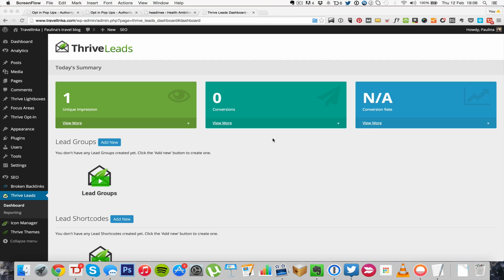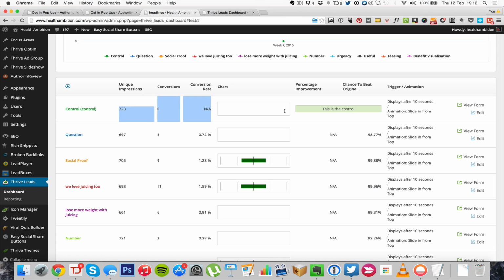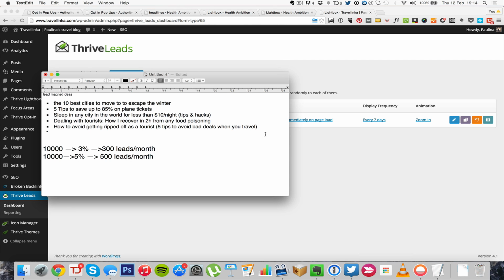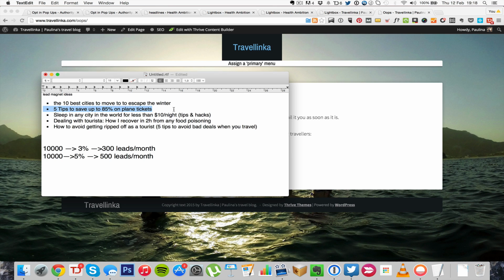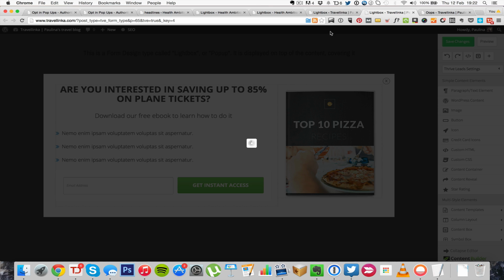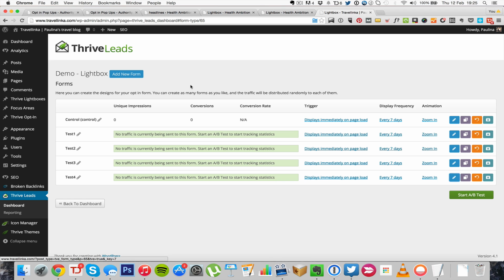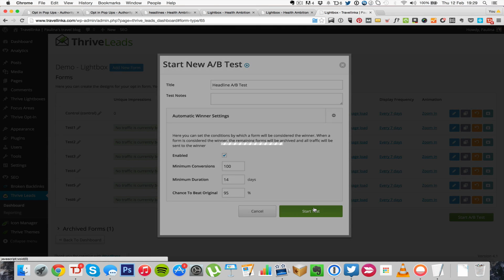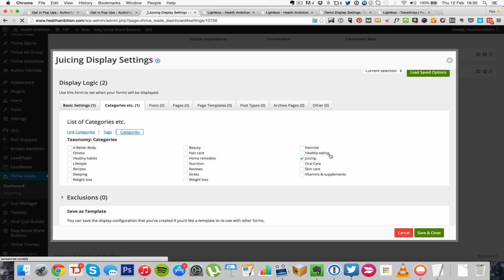Lesson 5 – AB Testing Framework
AB Testing Framework